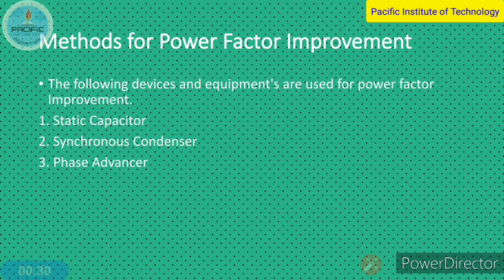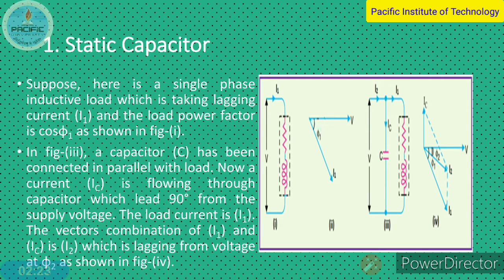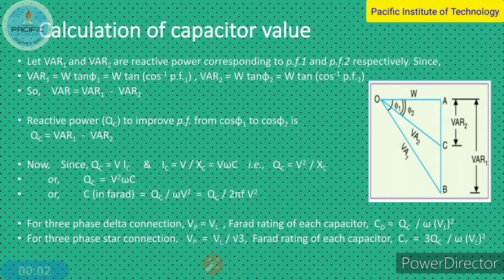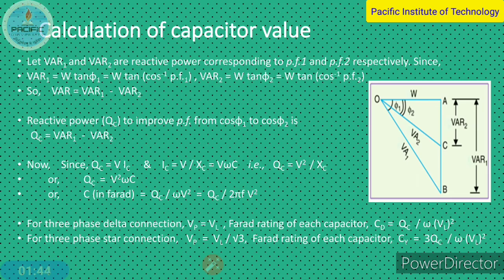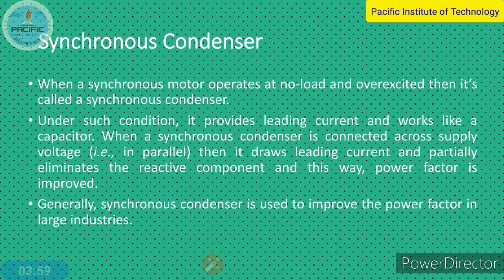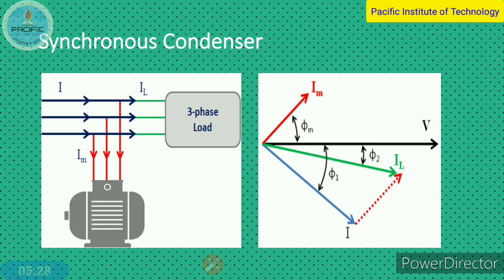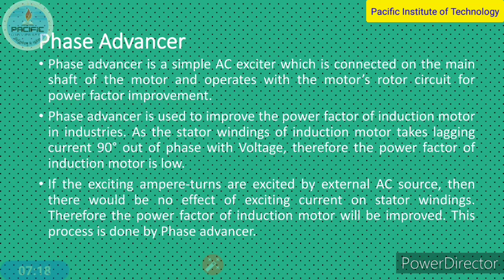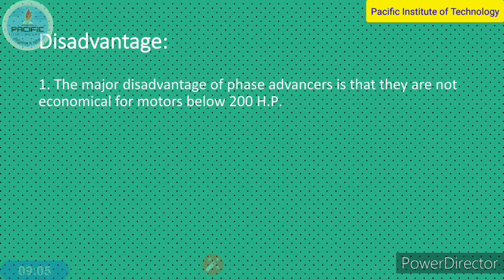Power Factor Improvement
Description of Various methods to improve power factor in Electrical Engineering.